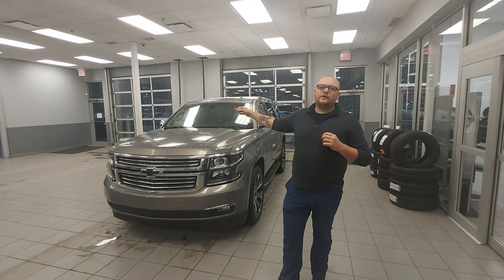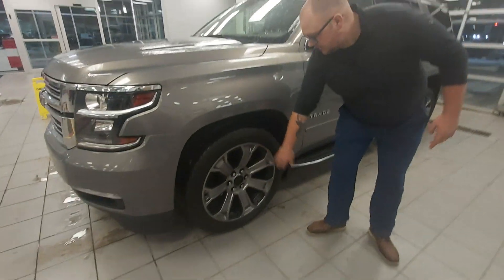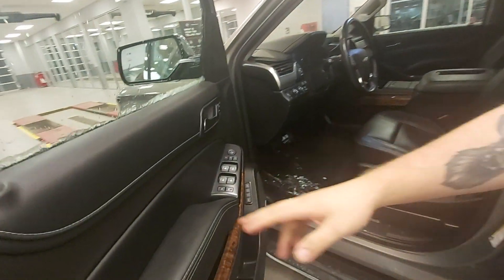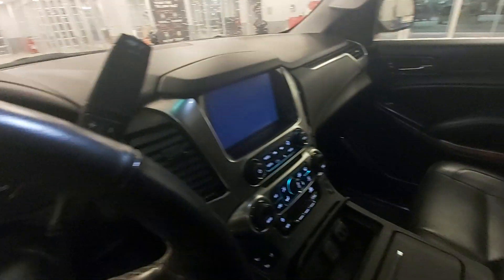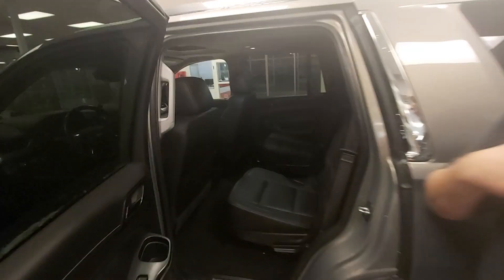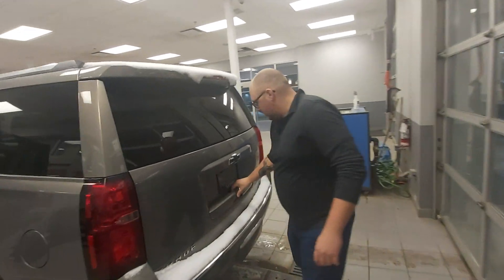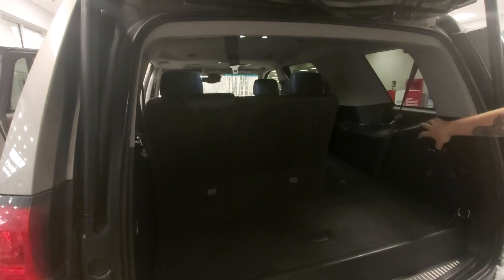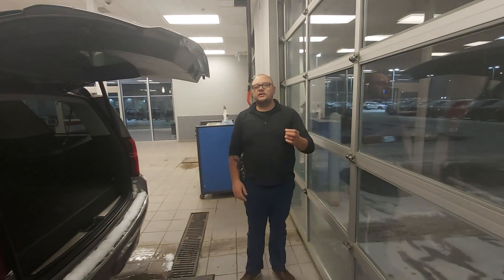Check this out!